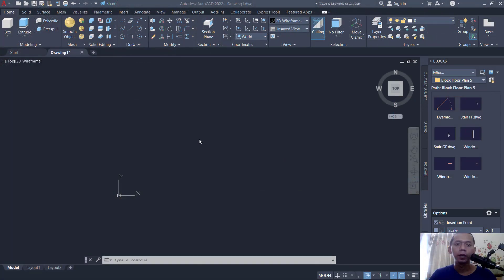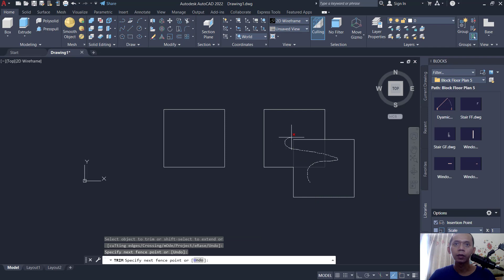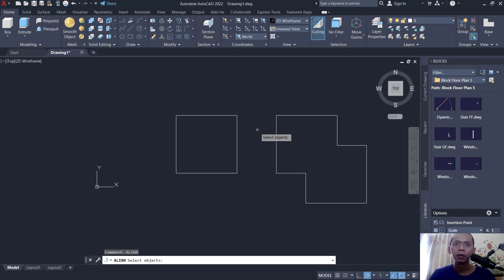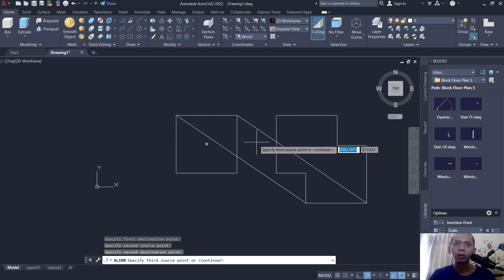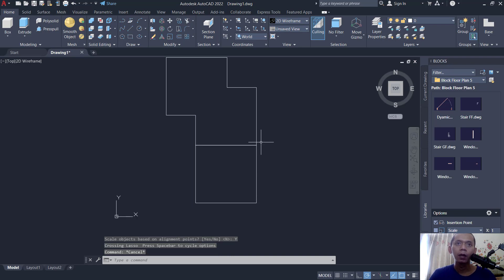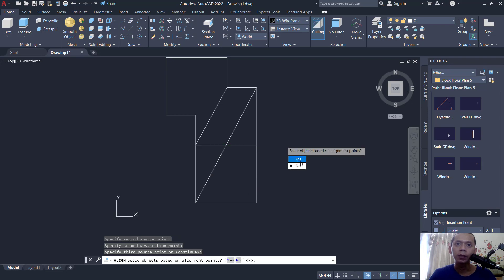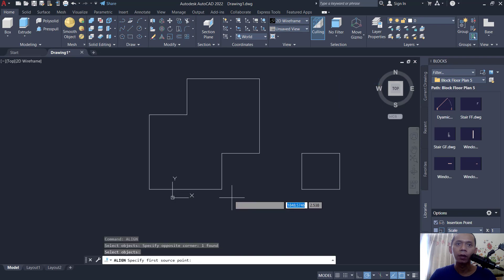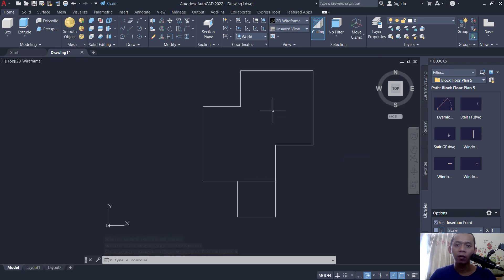AutoCAD How To Align Object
Learn autocad basic tutorial for beginner how to align object fast and easy